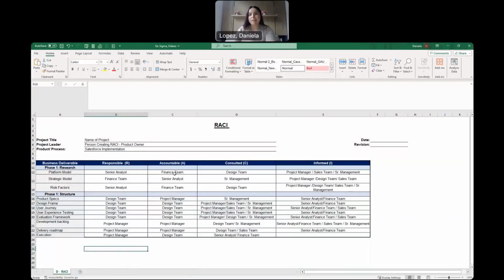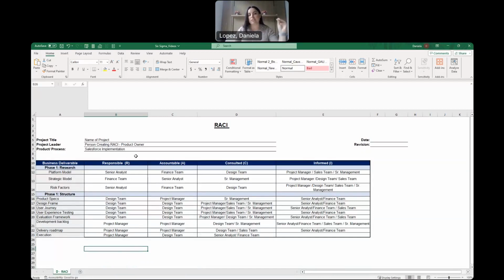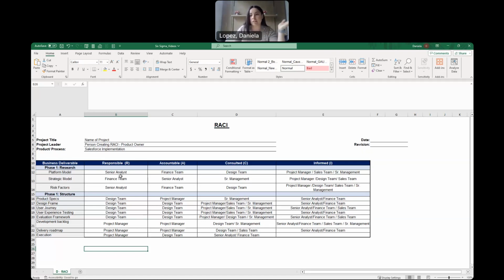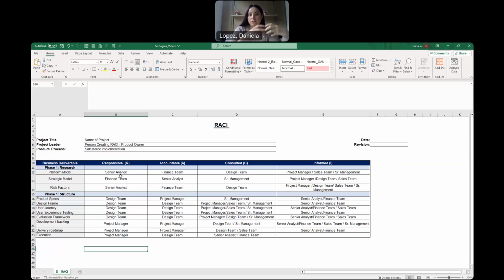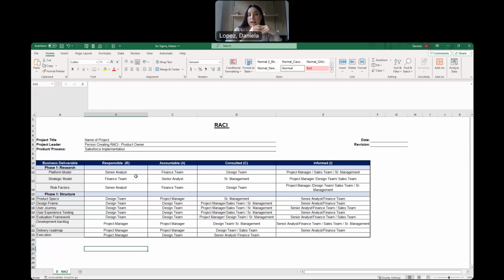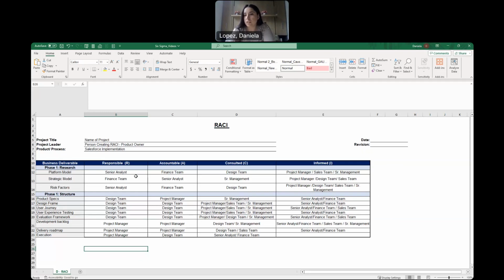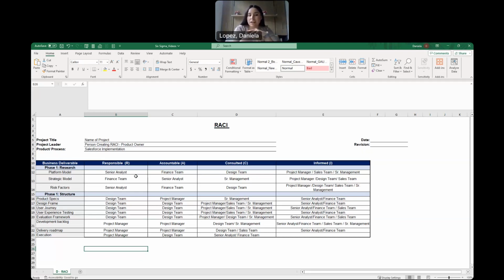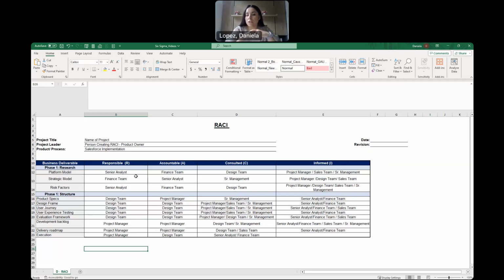RACI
RACI in Six Sigma is a responsibility assignment matrix that clarifies roles and responsibilities in a project. RACI stands for:

Responsible: The person(s) who perform the work or task.
Accountable: The person who is ultimately answerable for the task and ensures it is completed.
Consulted: Individuals who provide input or expertise to the task.
Informed: Those who need to be kept updated on progress or outcomes.
RACI helps prevent confusion and overlap by clearly defining who is involved and their role in each aspect of a project, ensuring effective communication and accountability.